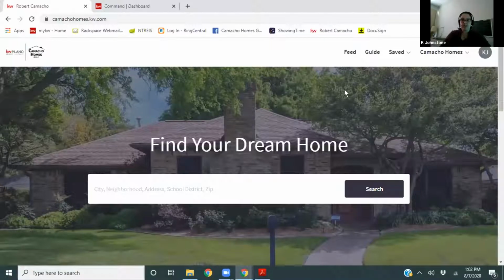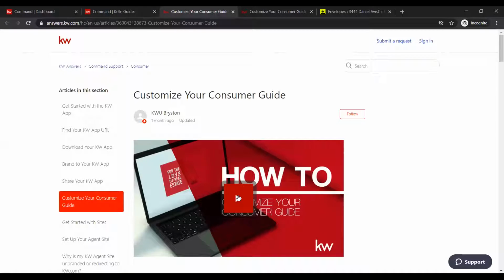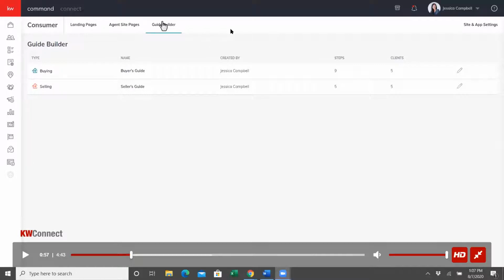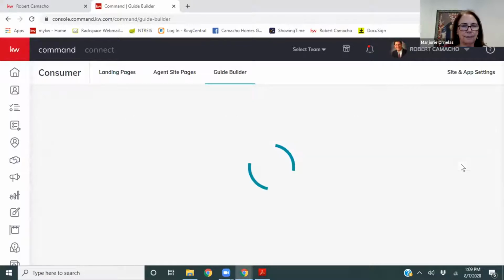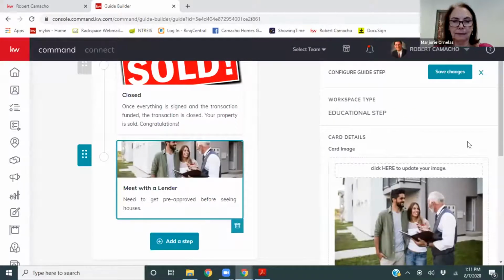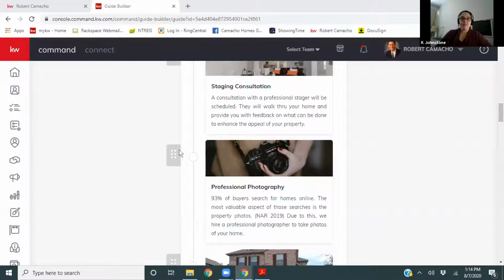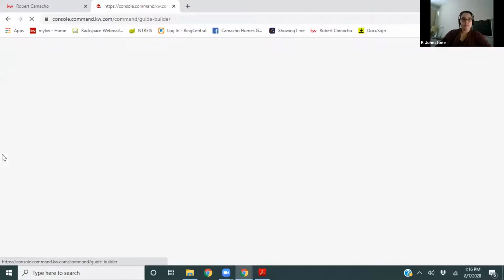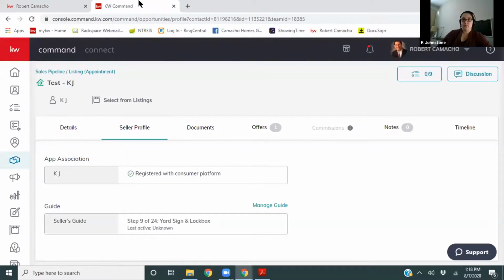TECH ON-DEMAND | LET’S BUILD YOUR APP & WEBSITE CONSUMER GUIDES TOGETHER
Using Command, you can build guides to help your Buyers and Sellers navigate through the process of buying or selling a home through their app or your agent website. This is an important tool to present at a Buyer or Listing presentation to demonstrate to your clients the best technology offered to them by KW Plano. In this class, you will learn how to customize your consumer guides to your business and provide your clients the information they demand, when needed.